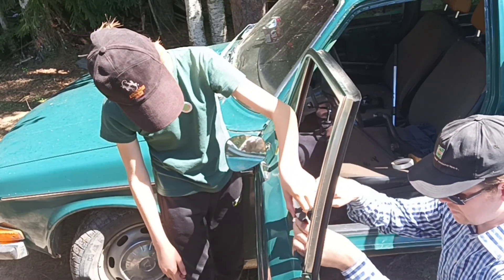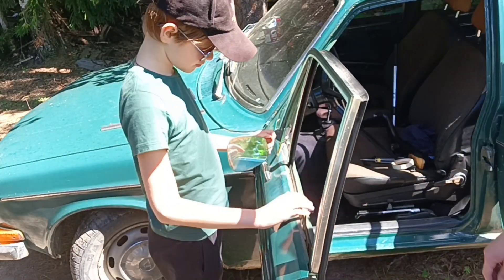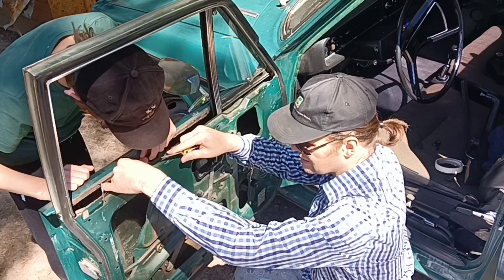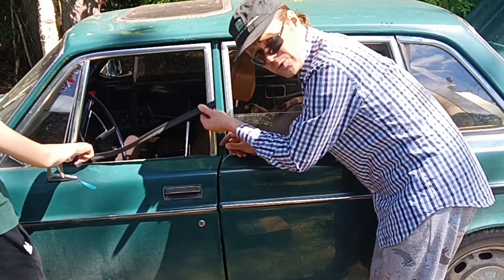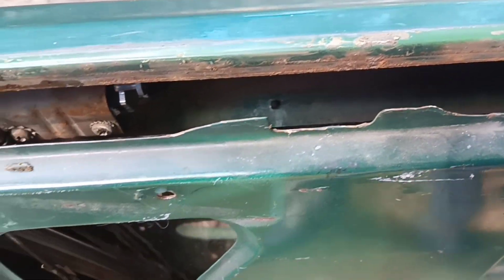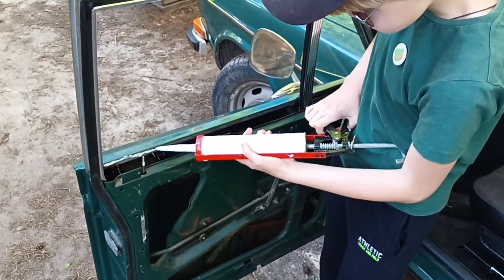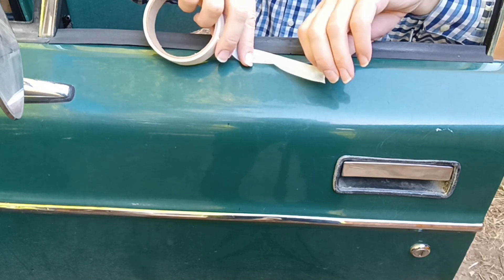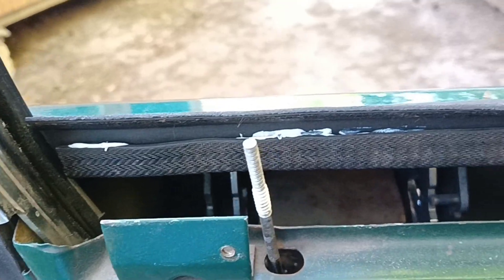Water Goes Inside The Door? How To Replace Window Scraper In A Few Easy Steps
I'm restored my own classic cars by own hands 😁 and many years I've been a driver of modern cars. I'm going to share my experience and car repair tips with you!
🧰All comments related this topic♥️ will be appreciated and answered 🧰😸.
Watch my vintage car restoration videos with commentary!
Repair and maintenance of car by own hands!

From Which Reasons 🤔 Water Goes Inside The Door? Today We Going To Replace Window Scraper In A Few Easy Steps! Why water 💦 protrudes into the door 🧐. Used cars sometimes suffer from water leakage inside the interior. Window seal can be worn. So, water goes inside through the side door window.